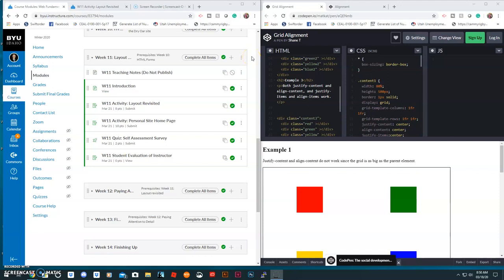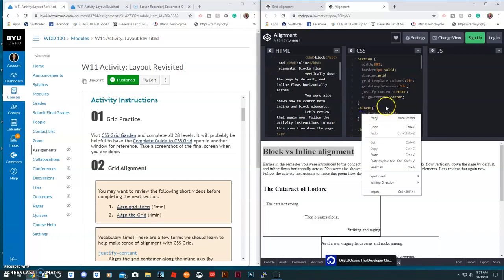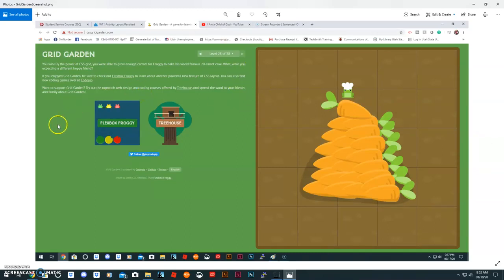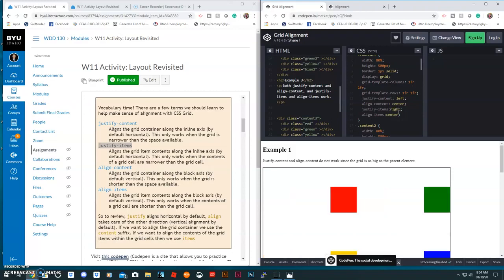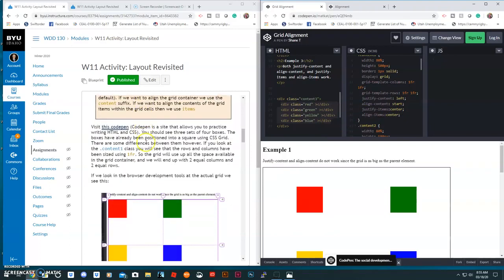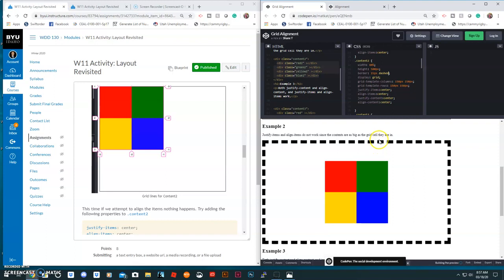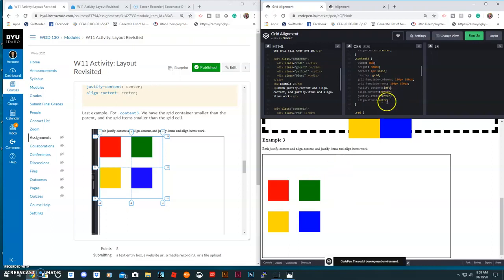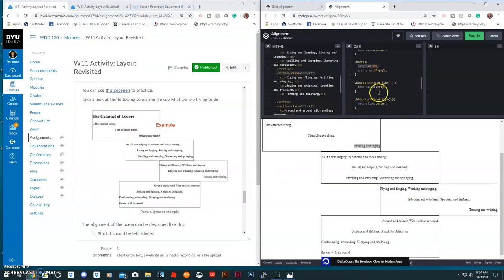Week 11 Layouts Revisited